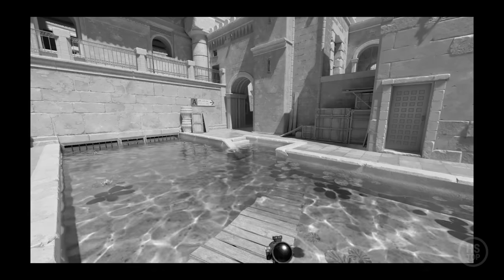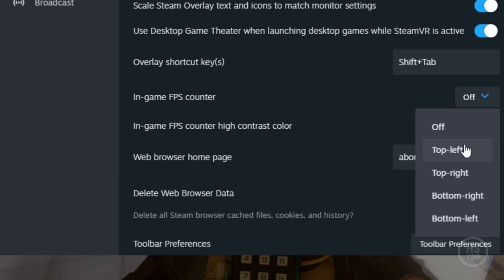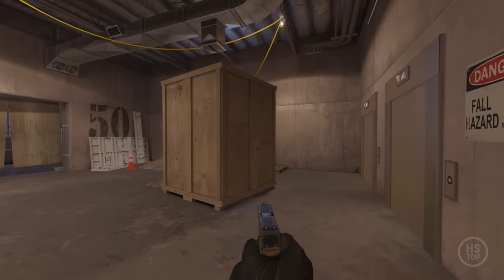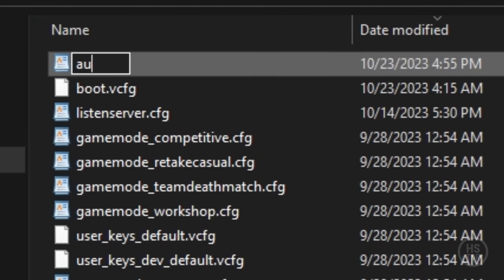Useful Console Commands and Binds | CS2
🔥 Get the best skins on Key-Drop!

📌 Console commands and Binds:
0:00 FAST SWITCH
0:10 SHOW FPS
0:19 JUMPTHROW
0:29 FAST TURN
0:37 AUTOEXEC
You can also add "+exec autoexec.cfg" in the launch options to launch config automatically

1:43 NADE HELPER
bind mouse4 "toggle cl_crosshairsize 2.1 1000"

2:11 BUY BINDS
bind kp_1 "buy rifle1; buy secondary4; buy defuser; buy vesthelm; buy molotov"

You can choose to purchase a specific item from a designated slot in your loadout, such as "buy rifleX", "buy midtierX", or "buy secondaryX". The value of X is a numerical representation of the row in your buy menu, starting from 0 at the top and going up to 4 at the bottom.

2:25 REFUND ALL
bind backspace refundall

2:53 VOLUME & RADAR BOOST
alias +vrboost "+sprint; volume 1; cl_radar_scale 0.7"
alias -vrboost "-sprint; volume 0.2; cl_radar_scale 0.35"
bind shift +vrboost

3:12 VIEWMODEL
viewmodel_offset_x -2
viewmodel_offset_y 2
viewmodel_offset_z -2
viewmodel_fov 68

3:27 NET GRAPH
cq_netgraph_problem_show_auto 1

3:48 DISABLE BUILD INFO
r_show_build_info 0

3:58 FAST C4 DROP
alias +c4drop "slot5"
alias -c4drop "drop;lastinv"
bind v +c4drop

4:11 CROUCH-JUMP
alias +crouchjump "+jump;+duck"
alias -crouchjump "-jump;-duck"
bind mouse5 +crouchjump

4:36 GAMEINSTRUCTOR
bind kp_multiply "toggle gameinstructor_enable 1 0"

4:52 DRAW HUD
bind kp_minus "toggle cl_draw_only_deathnotices 1 0"

5:08 BOLD SNIPER SCOPE
cl_crosshair_sniper_width 5

5:16 DISCONNECT
bind f10 disconnect

🔨 Default settings and unbinds:
unbind KEY
bind shift +sprint
bind f10 cs_quit_prompt
bind v +radialradio2
cq_netgraph_problem_show_auto 0
cl_crosshair_sniper_width 1
r_show_build_info 1